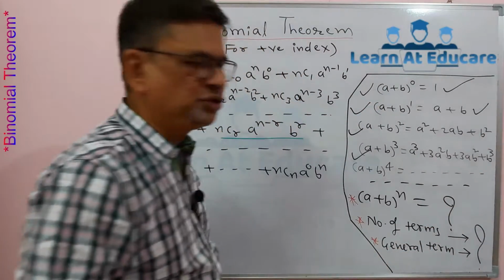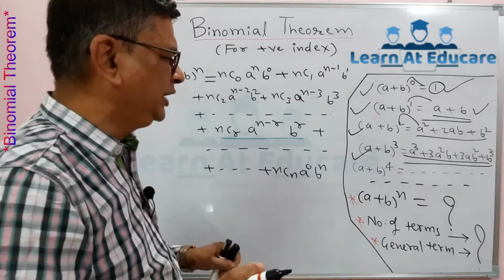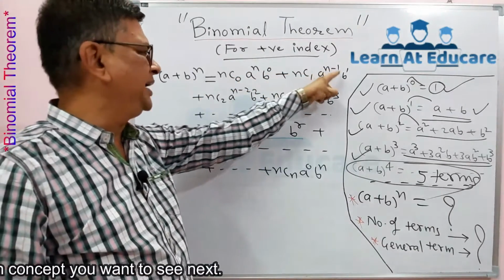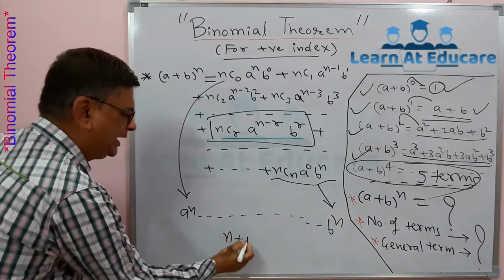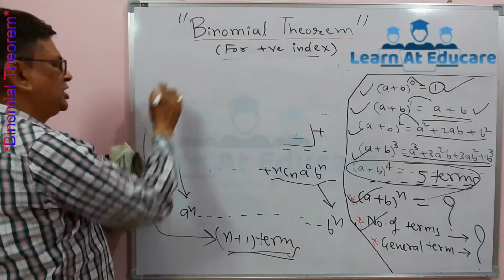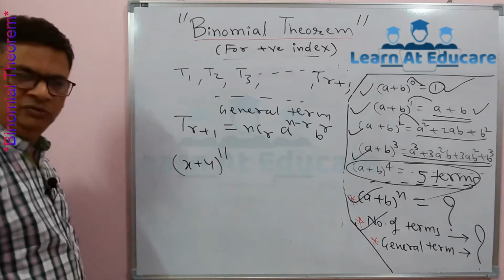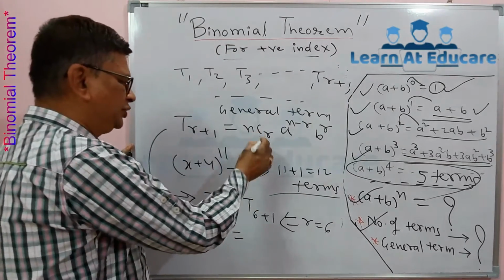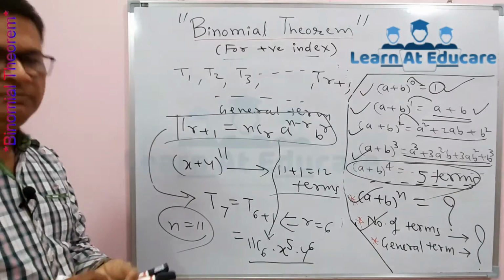Binomial Theorem | Learn At Educare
V 115

NEW VIDEO EVERYDAY AT 06:00 A.M. (IST) (MON-SAT).

Hello students, this is Prof. Bihani V. S. from Learn At Educare. I have been teaching chemistry and mathematics since 1987.

In this video, we are going to see the concept of binomial theorem.